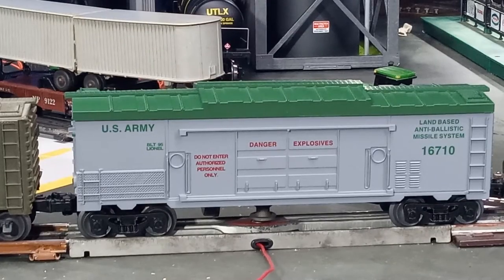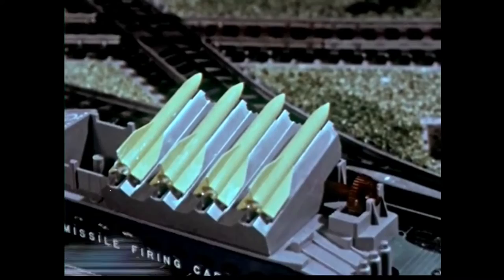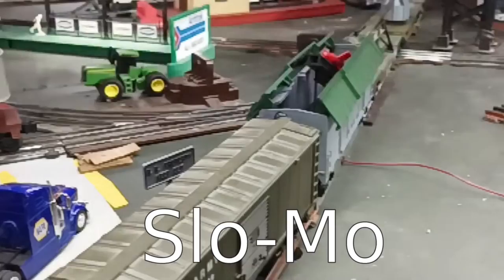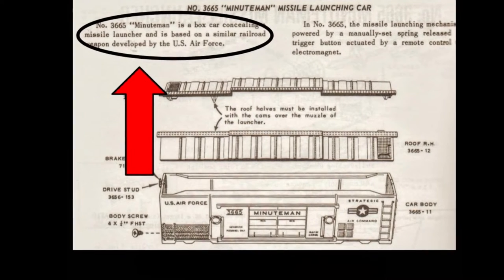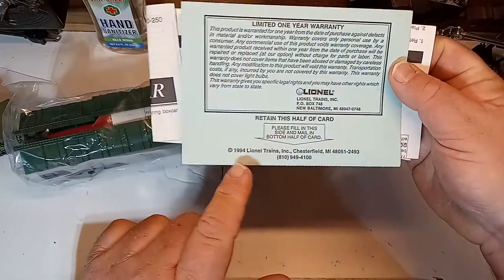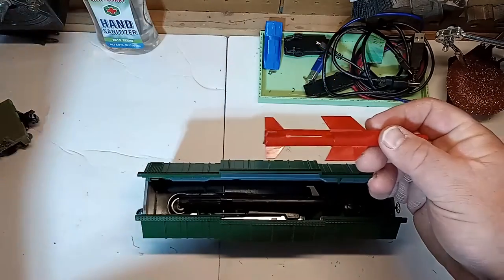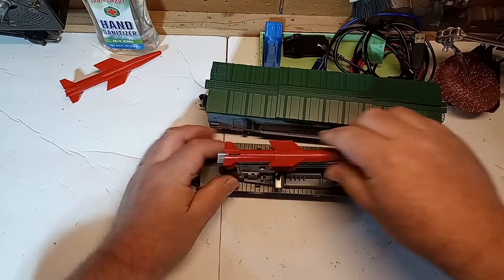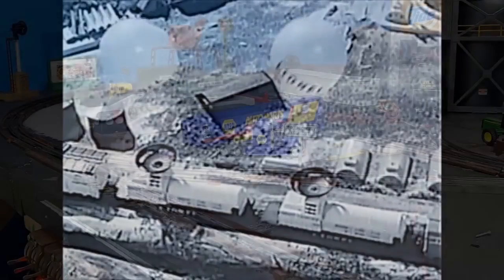Lionel 3665 Minuteman Car: Fantasy Or Reality?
Episode 136: Was this Lionel rail car based on real Air Force technology?

Yes, Lionel had indeed developed something special for its 1961 product line - the #3665 Minuteman Missile Firing Boxcar. Based on the tooling of the #3530 GM Generator Box Car, this neat car was cataloged from 1961 through 1964 and has been reissued numerous times since.

When activated by the magnet of a Lionel uncoupler - or manually via a manumatic uncoupler or other means, the roof of the car opens as a missile appears from the bowels of the car, and, several seconds later, launches across the room. The action is reliable and fun - as attested to by the difficulty in finding original versions that do not suffer from signs of heavy use - scratches, scrapes, and broken or missing parts. That is why I was able to acquire this reissue of the car new in its original box for much less than I could find an operable original car.

The #3665 was unique in a number of ways - not because it was Lionel’s first missile-firing car. That honor goes to the #6650 IRBM (or Intermediate Range Ballistic Missile) Launching car in 1959, with which the Minuteman Car shares many parts - followed by the #6544 Missile Firing Car in 1960. Later, several versions of the Turbo Missile Car arrived on the scene.

These missile cars, along with other military and space-themed trains, were a sign of the times in the Post-Sputnik Cold War era. The USA and USSR were in a race to conquer space and the technology to deploy nuclear warheads via missiles instead of bombers. Meanwhile, American citizens were instructed in the location and use of Civil Defense shelters, and how to “Duck and Cover” from a nuclear attack.

The #3665 Minuteman Car differed from its fellow missile cars not only in the means of launching its payload - via a hidden boxcar compartment rather than an open flatcar - but the name was also significant. While the other cars were simply “missile” cars, or IRBM cars - named after a class of weapon - only the Minuteman Car displayed the name of an actual US Air Force weapons system - the Minuteman ICBM - or Intercontinental Ballistic Missile. What was special about the Minuteman Program?

Items featured In This Video:
Lionel Minuteman Missile Cars
Lionel 6650 IRBM Launcher Car
Lionel 6544 Missile Firing Car
Lionel Turbo Missile Cars
Lionel Helicopter Recon Car
Lionel 3666 Cannon Car